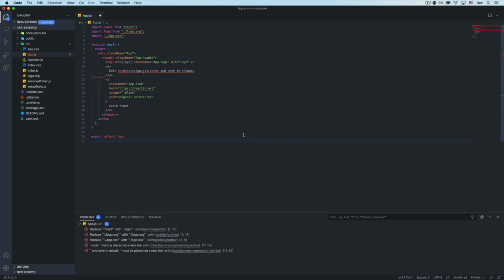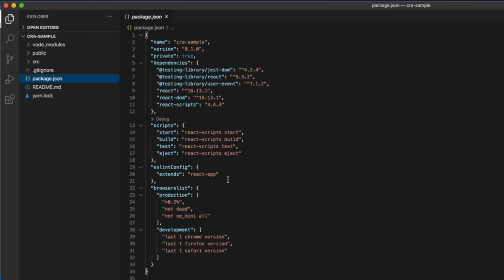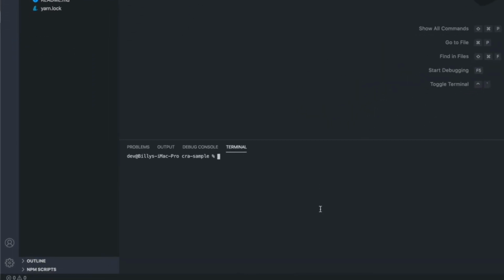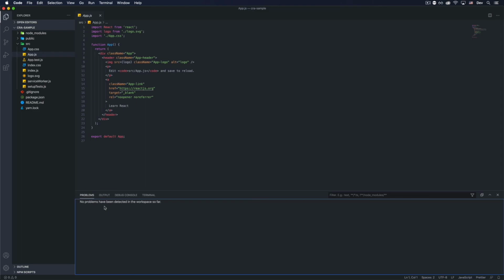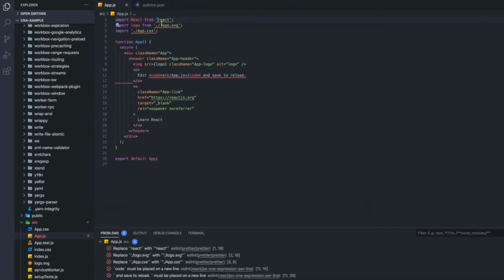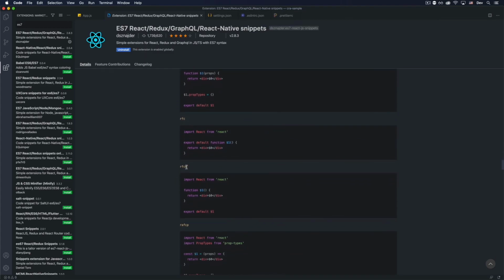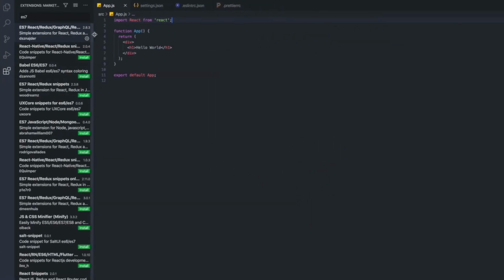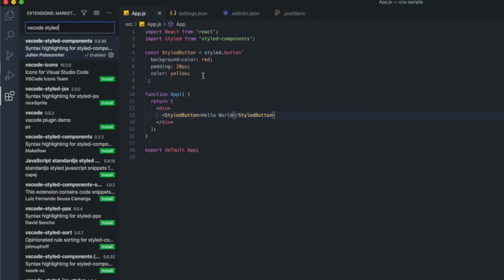Set up React Development in VSCode | Top 6 Extensions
Today we are going to be showing you how to set up react development in vscode and install the top 6 extensions that I use

Here are all the links the extensions used in this video (top 6 extensions)

00:00 Intro
01:18 Create project with create-react-app
02:47 Add Theming Extensions
04:09 Install ESLint + Prettier
05:15 Install AirBnB styleguide
06:15 Add ESlint and Prettier Extensions
07:00 Create ESLint configuraron file
09:30 Create Prettier configuraron file
10:12 Set up VSCode to auto format on save
11:05 Add ES7 Snippets
13:41 Install styled components
15:58 Outro

Production Gear 📱 🖥 🎥 🔭📷💻
➢ iMac Pro
➢ LG UltraFine 17" 5k monitor
➢ Sigma 16mm f1.4 for EF-M Mount
➢ Canon M50 camera
➢ Canon 10-18mm lens
➢ Canon EF-S to EF-M adapter
➢ Blue Yeticaster

Lighting Gear 💡 🔦
➢ Fovitec Studio Pro Lighting
➢ Newer Ring Light
➢ Newer RGB Lighting

Desk Accessories 📎✂️🗃🗂
➢ Satechi Aluminum Wireless Charger
➢ Satech R1 Aluminum Hinge Holder Foldable Stand
➢ Satechi Aluminum Lightning Charging Stand

➢ Spigen Ultra Hybrid Crystal Clear
iPhone 11 Pro

➢ Spigen Liquid Air Armor in Matte Black
iPhone 11 Pro